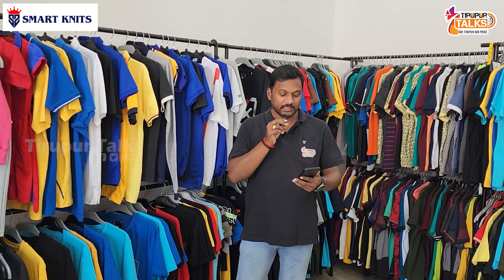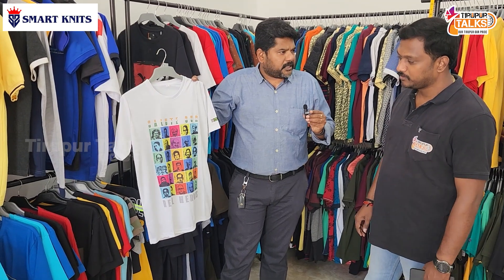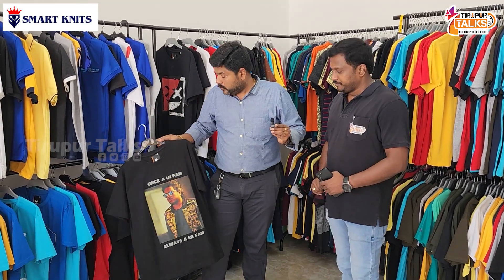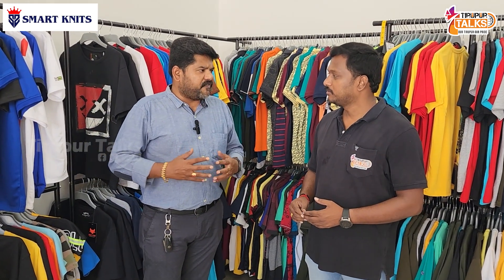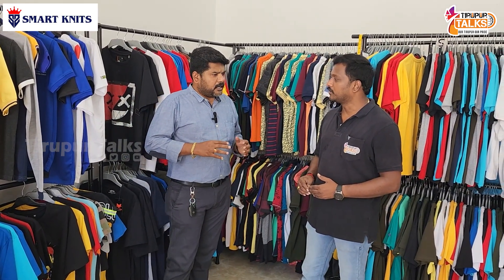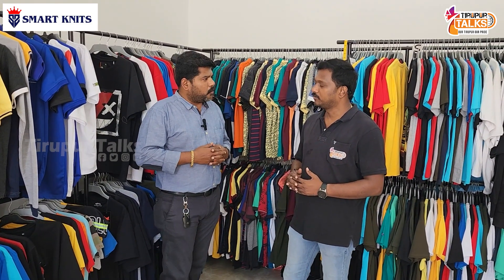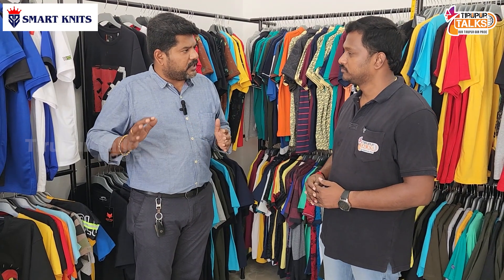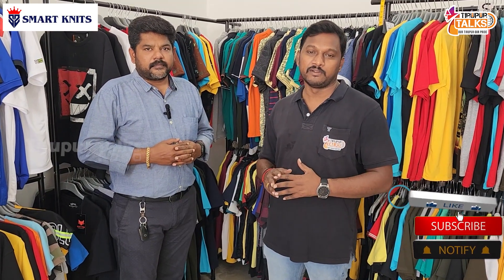Customized T-shirts starting from ₹49🔥 | Tirupur | Trending business ideas | TirupurTalks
SMART KNITS Customize👕T SHIRT
For Order Enquirer's : 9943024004 , 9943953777

ADDRESS : 544 EVK ZONE, OPP BIOLINE LAB , PN ROAD , TIRUPUR -641602